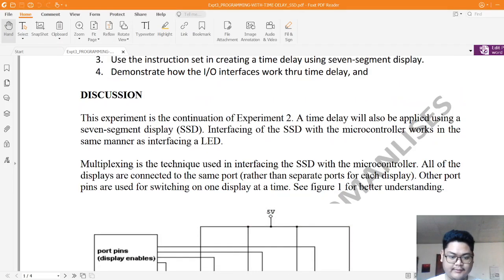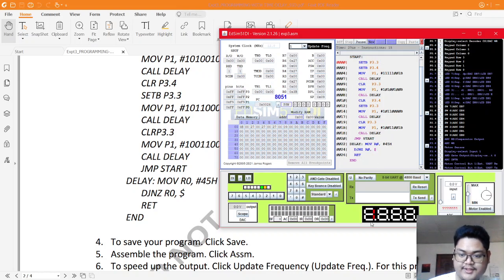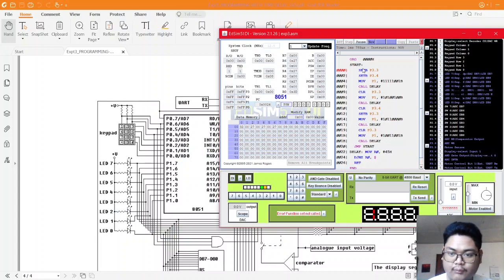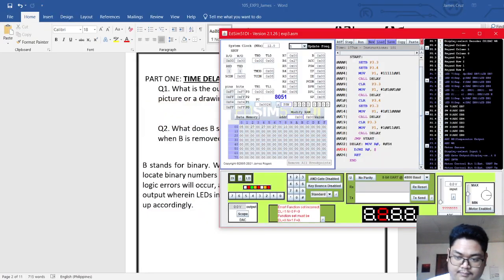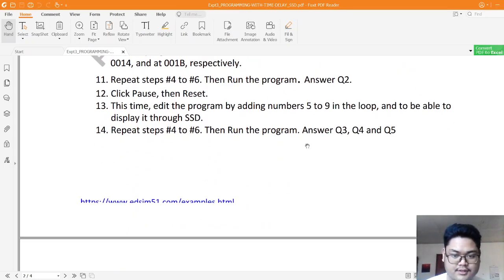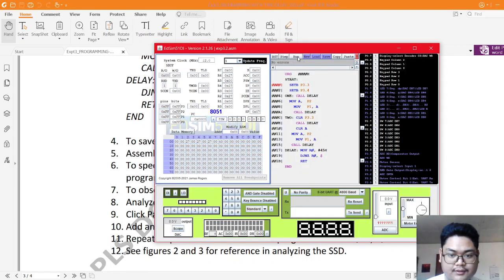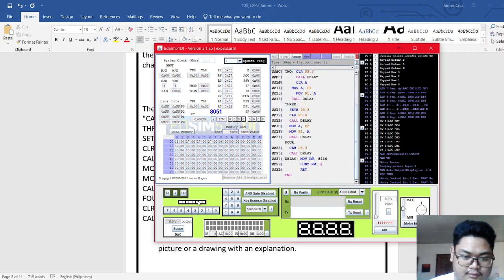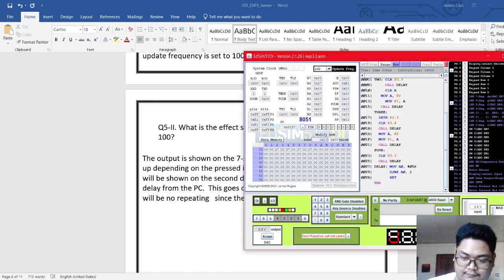ECEA105L-E01_LabReport_03_CRUZ,JAMES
Experiment 3
ECEA105L-E01